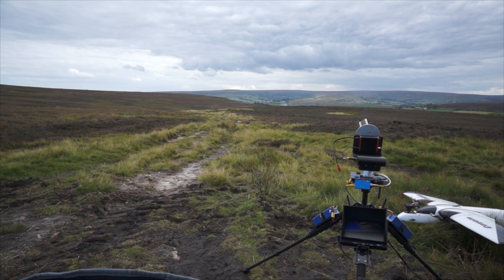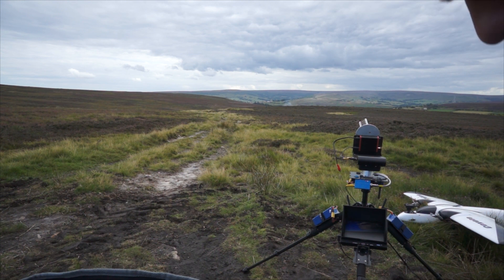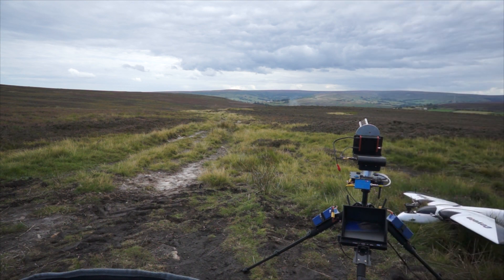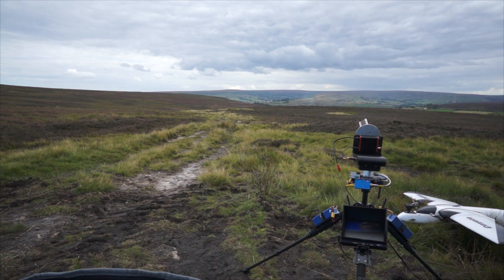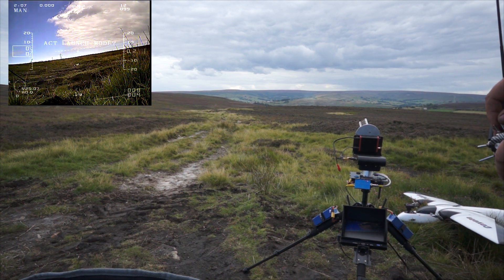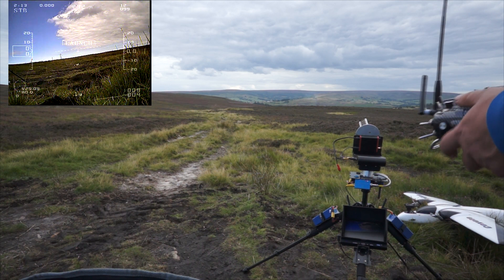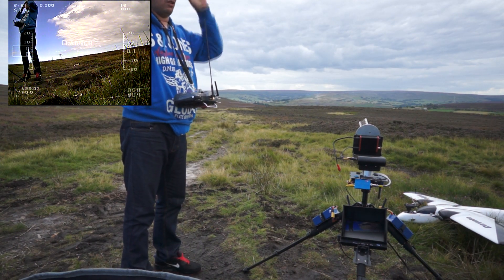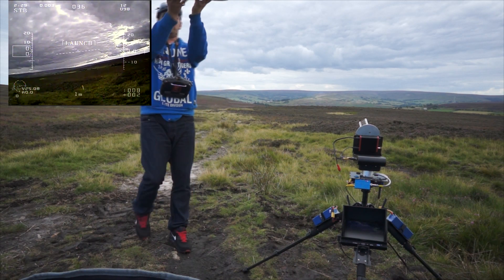The Launch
What happens when you launch an unflown MyTwinDream with no trims and no testing in launch mode.